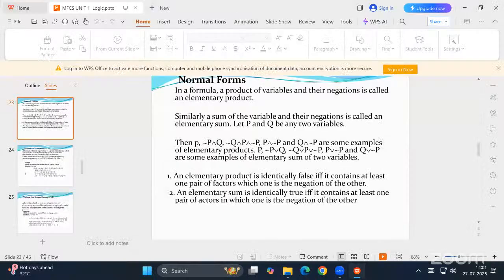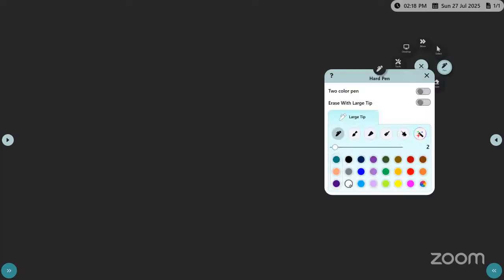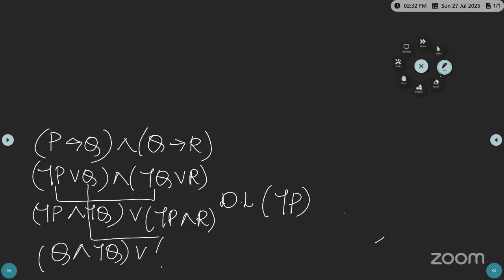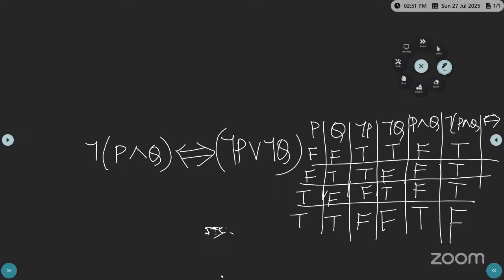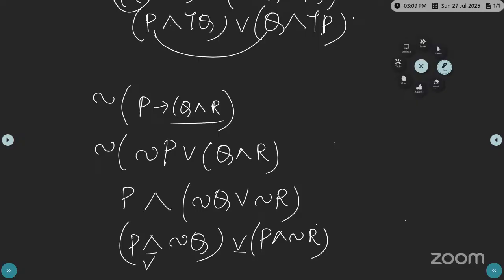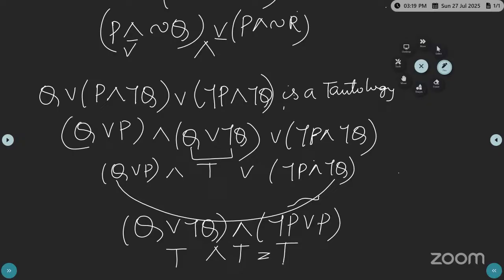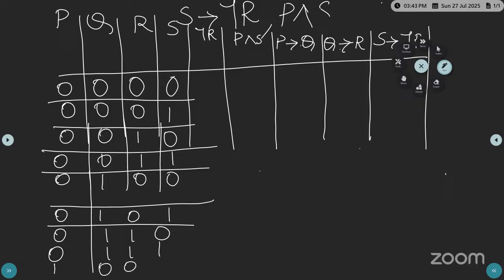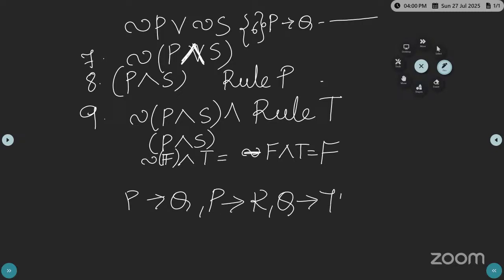DMGT Class || 27-07-2025 || 2nd Year || KIET